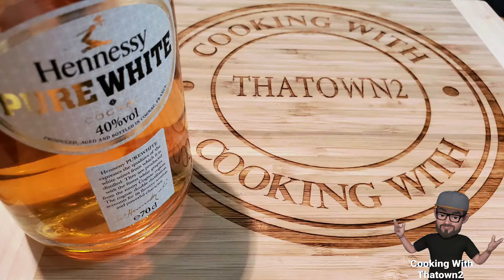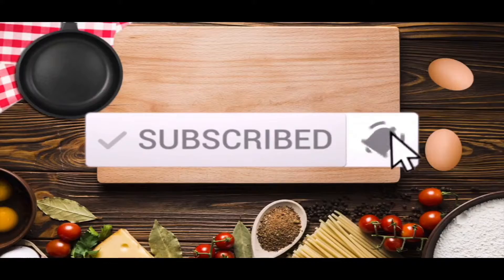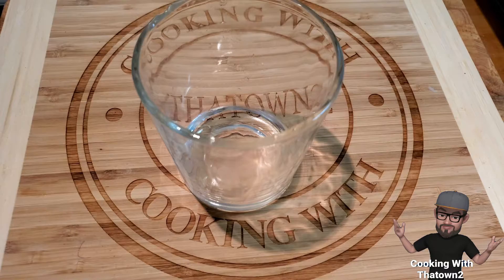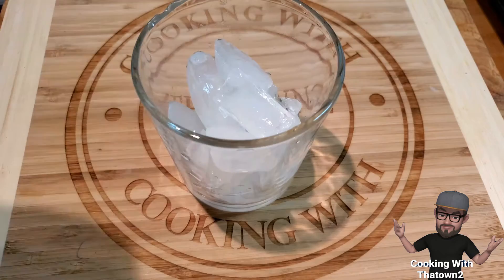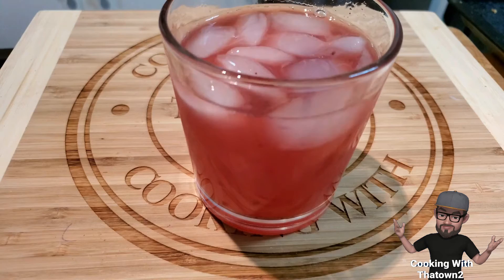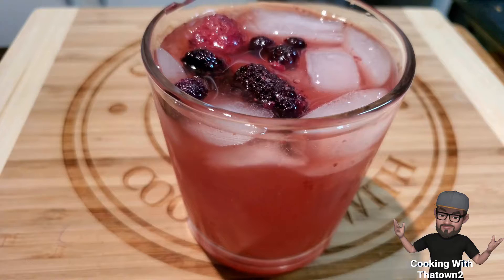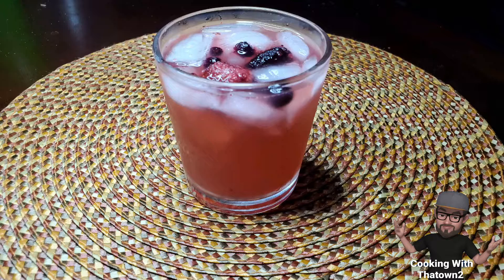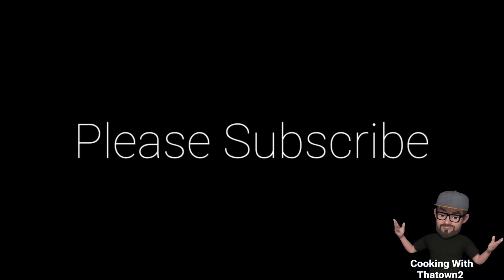Pure White Hennessy Bramble | Keto Friendly Alcoholic Drink | Cooking With Thatown2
Wussup Towners! This Pure White Hennessy Bramble is keto friendly, low carb, and sugar free. This is an excellent cocktail to enjoy on a hot summer day or a cold winter night. Simple ingredients that most people may have and if not are easy to make such as lemon juice, simple syrup berry liquor, and mixed berries. If you do not have any Pure White Hennessy this drink can also be made with regular Hennessy.

Directions

To a glass with ice add Pure White Hennessy, lemon juice, simple syrup, and berry liquor. Stir and top with mixed berries or add all to a shaker and pour into a glass then top with mixed berries.